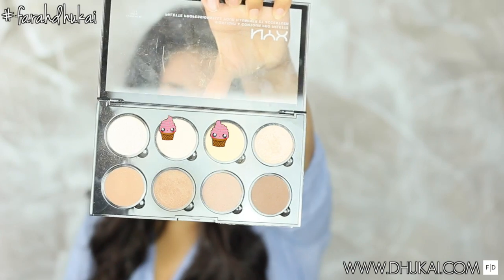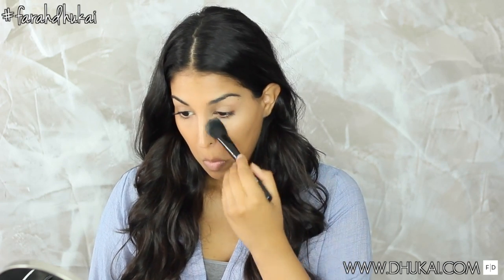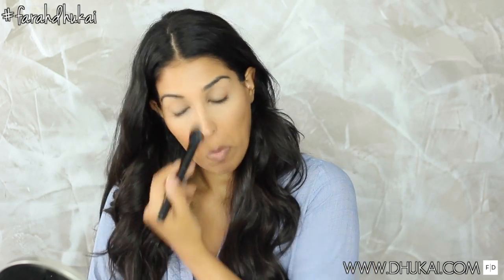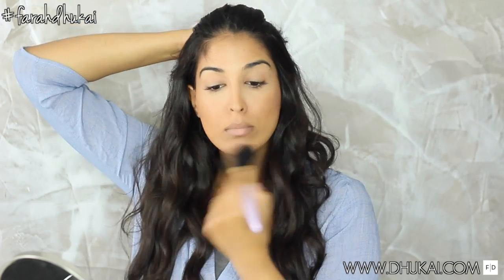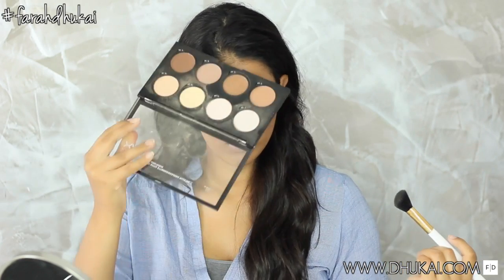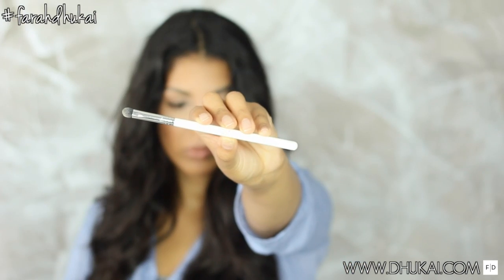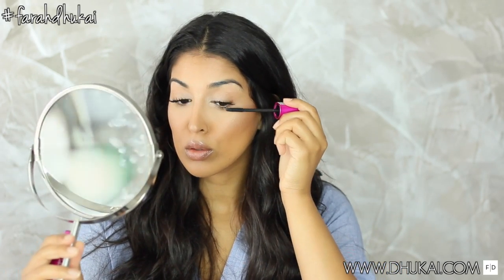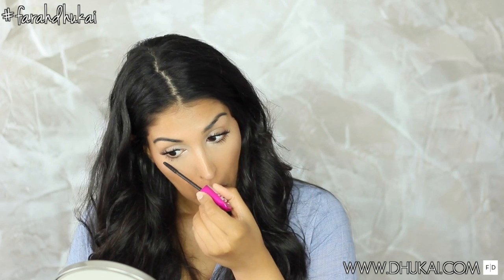No Make Up Make Up - My Everyday Make Up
"FARAH" for DISCOUNT!

Let's Be Friends Forever... Write Me :-) Farah Dhukai
400 Applewood Crescent, Unit 100 Concord, ON

L4K 1C3

Giorgio Armani Luminessence CC Cream #6
Nars Eyeshadow Primer
Loreal Brow Stylist Plumper (transparent)
Mac Fix+
NYX highlight and contour palette
TheBalm KA-BANG! Lipgloss
Wet and Wild Max Volume Plus

BRUSHES:
Elf Blush Brush
Make Up Addiction Precision Powder Brush:
BH Cosmetics #5 Brush
Sigma Exact Blend

*i rarely do product sponsorships/paid reviews/paid videos on my channel because i want to be fair to you guys and give you HONEST opinions. If you get something for free youre going to love it right? who doesnt love free.. no matter how the product works, so I try my best to stay away from that because I never want to mislead you guys for my own personal gain. The sponsorships I have done in the past have been for giveaway purposes only. However, SOME links provided are amazon affiliate links and I am affiliated with Sigma, but you dont have to click on my link if you dont want to :) Thanks for reading this little blurb and I hope you appreciate my honesty!